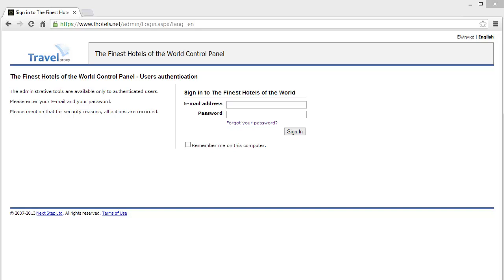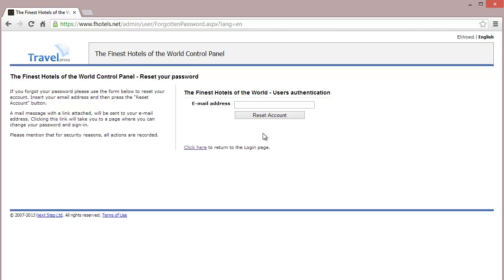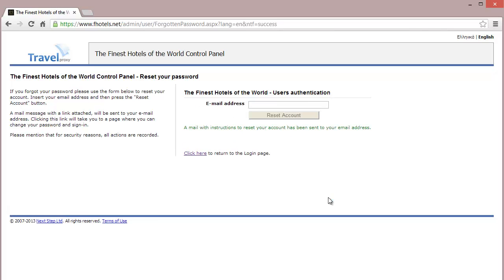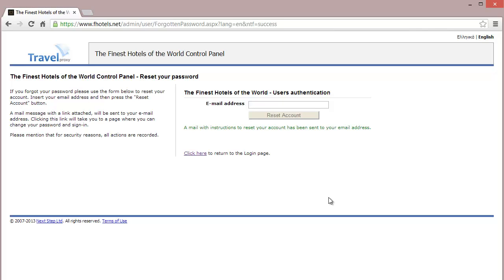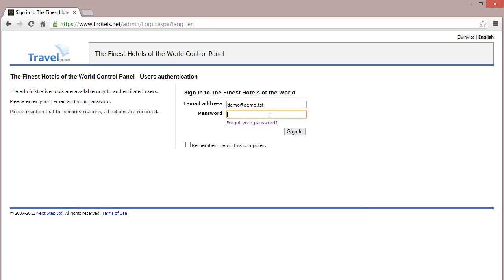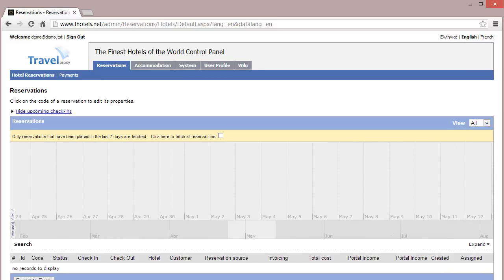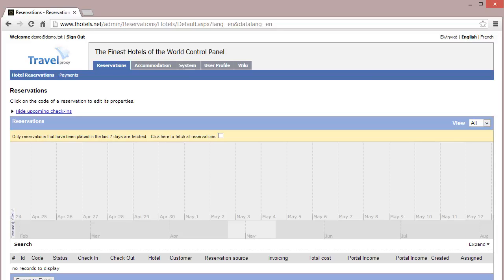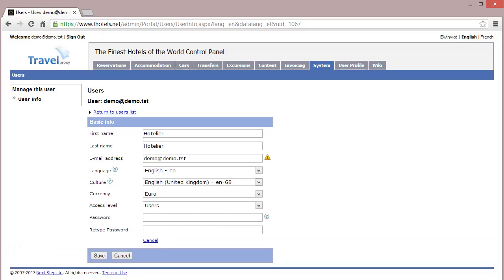Administration System Video Tutorial 01: Test